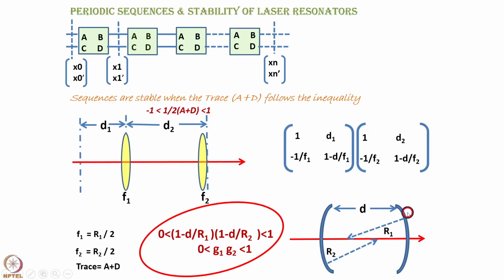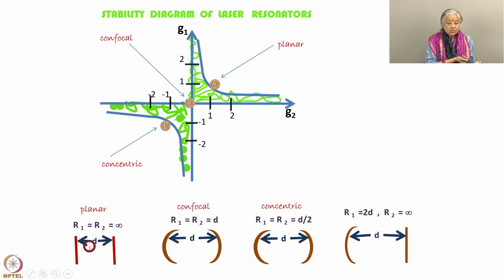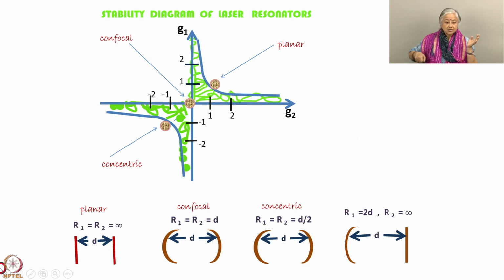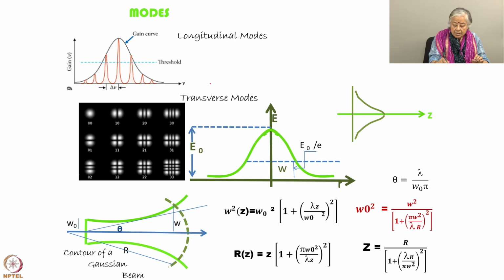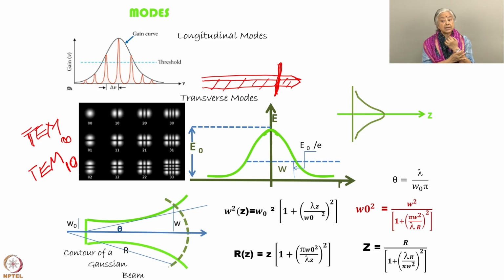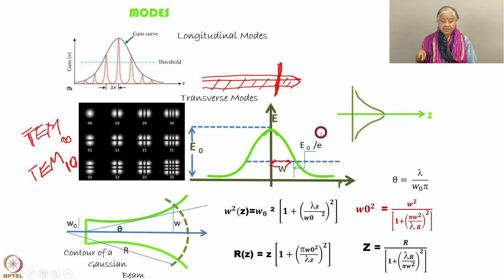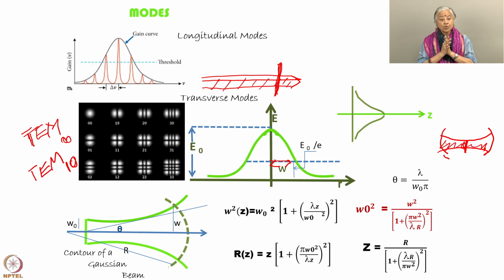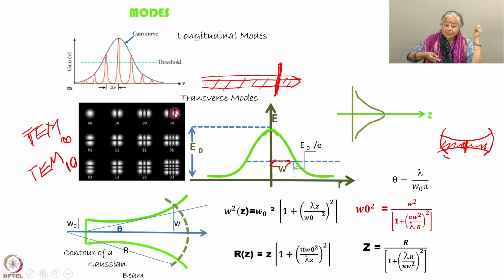Week 02: Lecture 08: Laser Resonators - 2